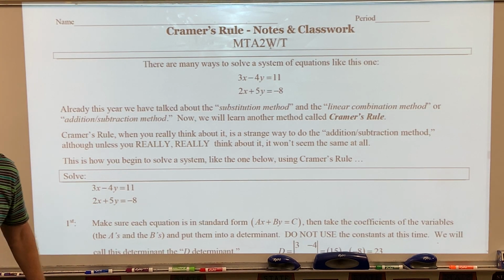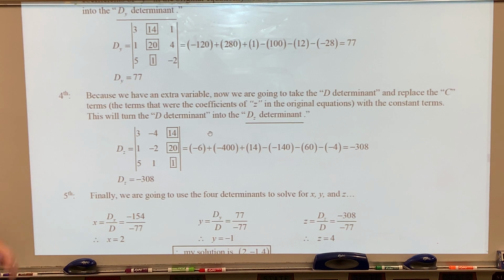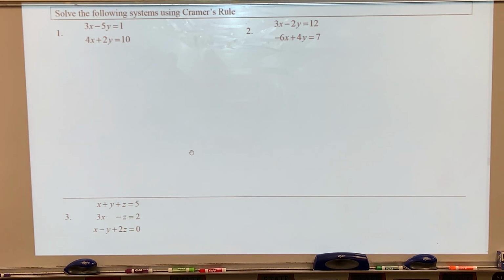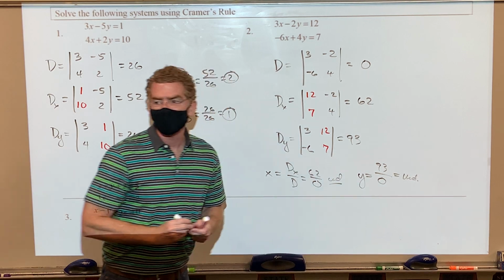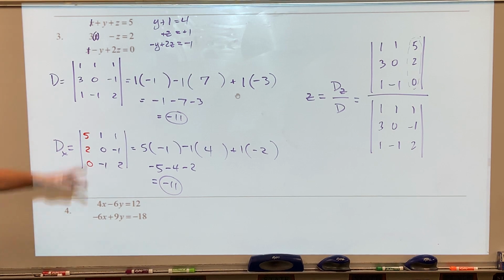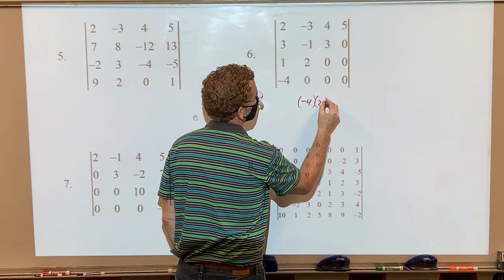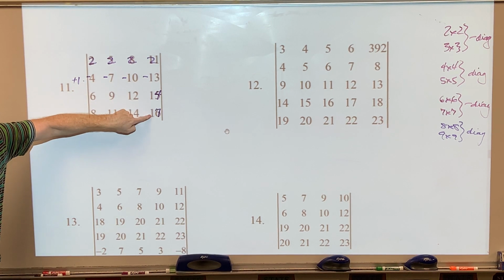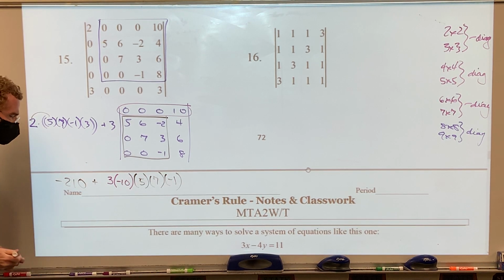Sept 21 MTA2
Cramers Rule & determinant Trick’s